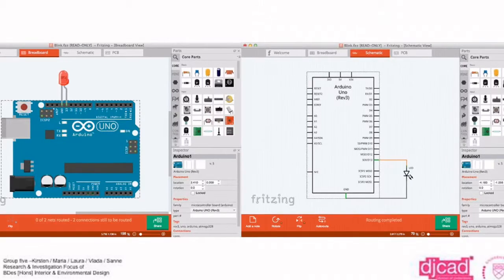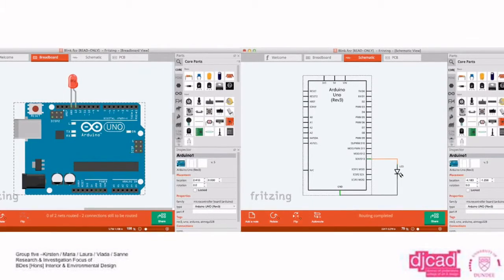Open Source Design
DJCAD Team 5 Open Source Design project